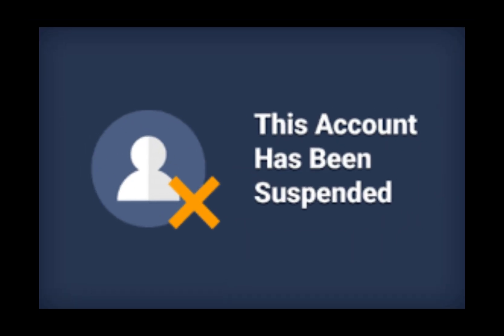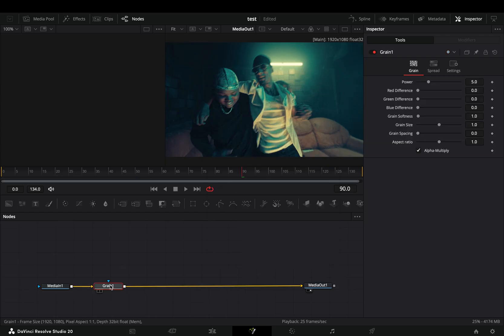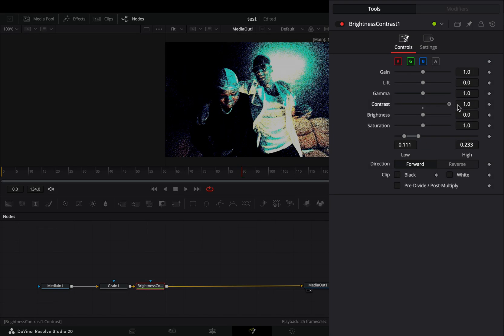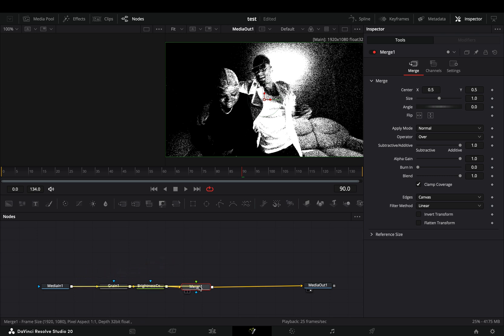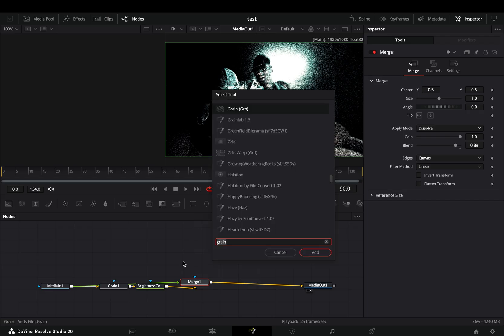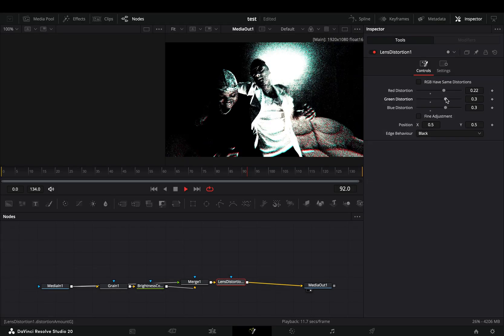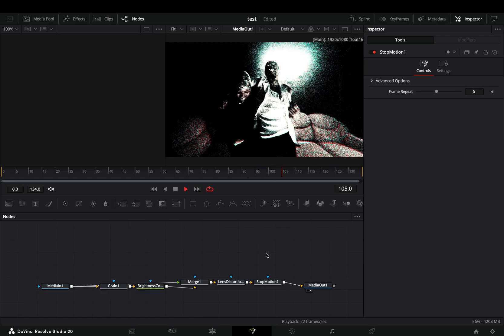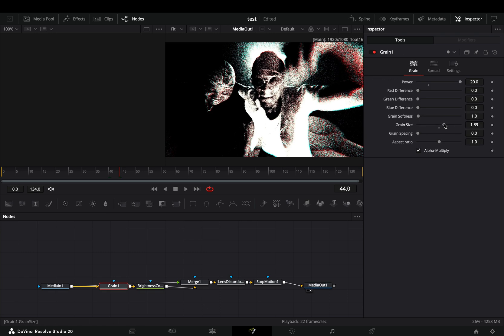Print Effect | DaVinci Resolve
How to make the print effect in Davinci Resolve Fusion page.

You can send them here :

BTC : 1Ecg6F8UnFHnVxsKhbkecqtge11vBhqS5
ETH: 0xB643C1C8B6C75bcB3426F40f8514CB89Fc294abC